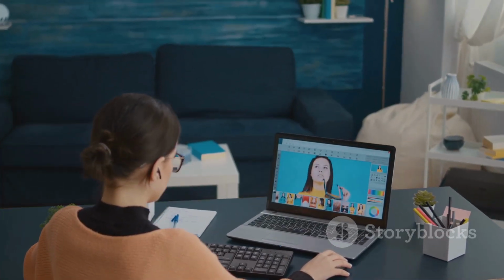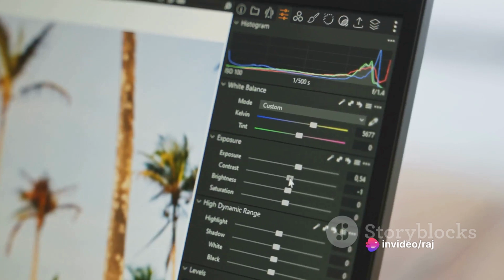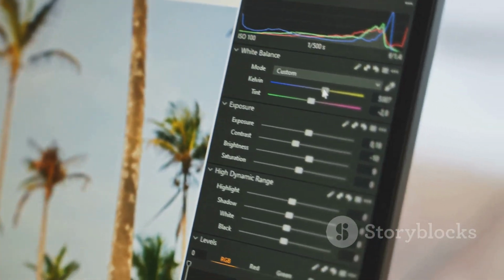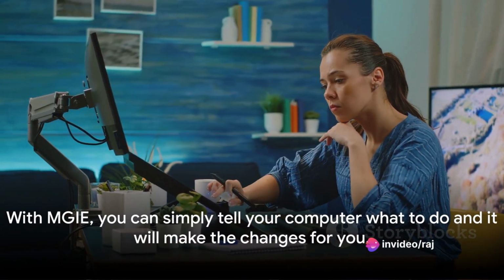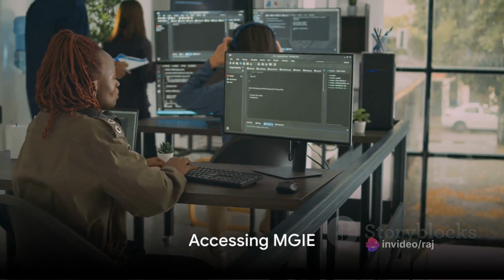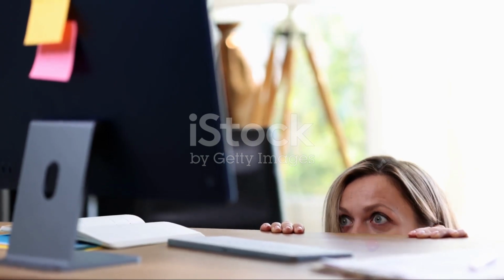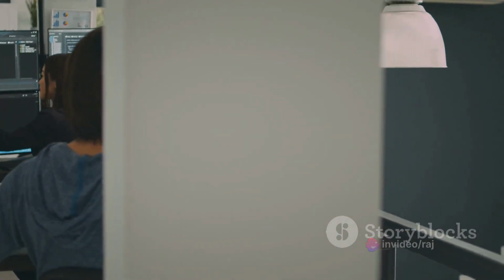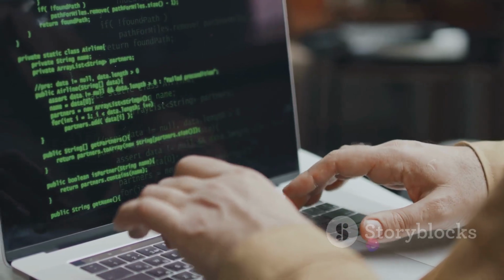Decoding MGIE Apple's AI Revolution in image Editing | Latest Technology Updates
In this captivating video, join us as we take a deep dive into MGIE, Apple's groundbreaking AI model for image editing. Discover the inner workings of this cutting-edge technology, explore its remarkable benefits, and gain insights into its limitations. Whether you're a professional photographer or simply someone who loves capturing moments, this video is a must-watch for anyone interested in the future of image editing.

OUTLINE:

00:00:00 The Magic of MGIE
00:01:57 How MGIE Works
00:04:04 Accessing MGIE
00:05:57 The Benefits of MGIE
00:07:52 The Limitations of MGIE
00:08:48 Wrapping Up